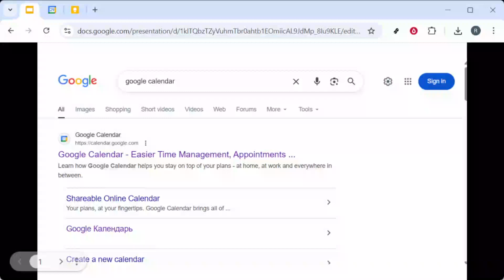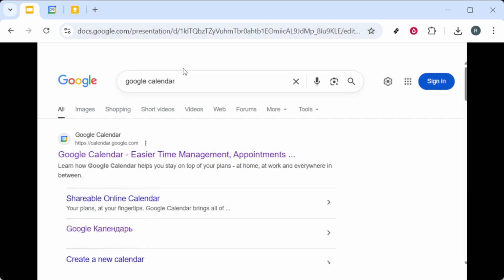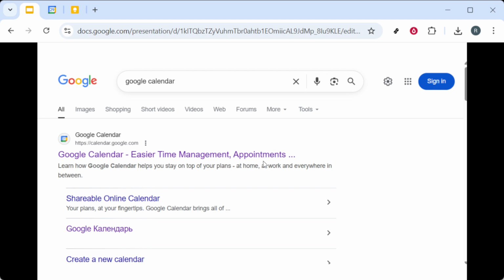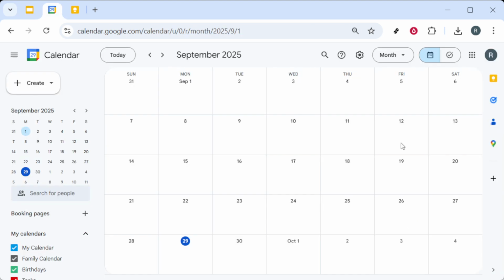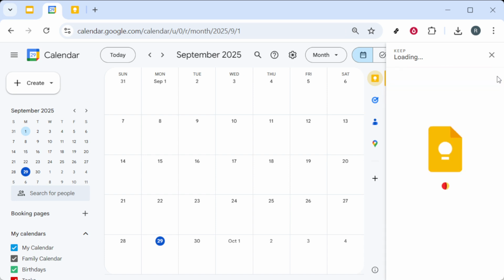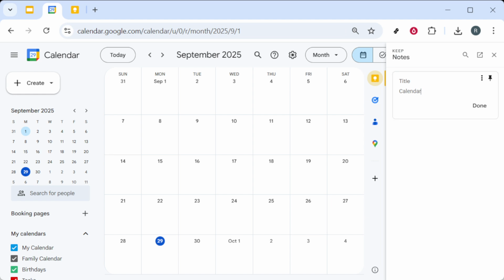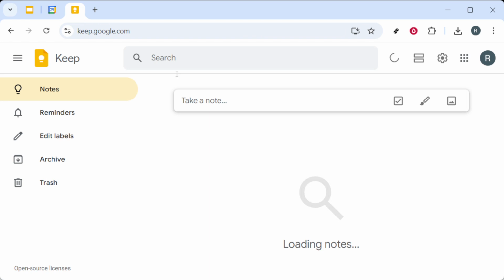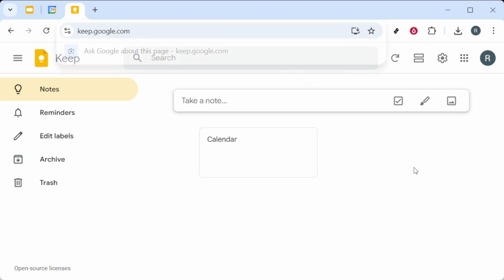How to Link Google Keep With Google Calendar | 2025 Update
📝 Want tasks and notes in one place? This guide shows you how to link Google Keep with Google Calendar.

✅ Add reminders that appear in Calendar.
✅ Sync notes across devices.
✅ Great for personal and work productivity.

✨ Simplify your digital organization.